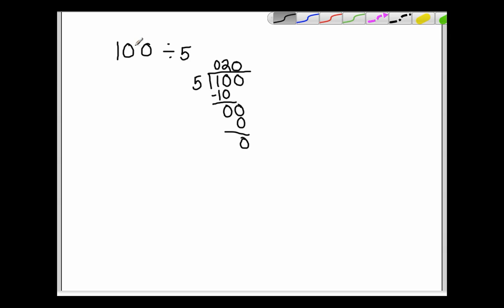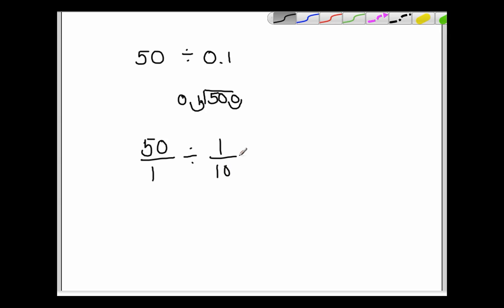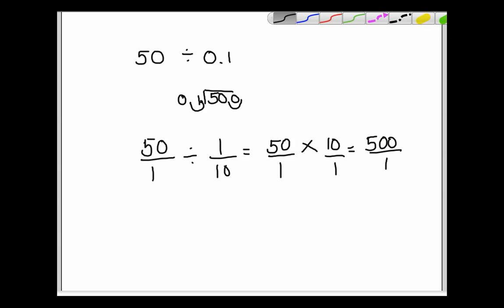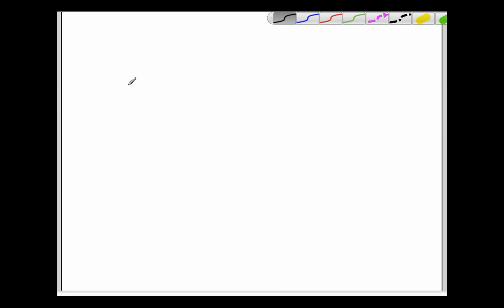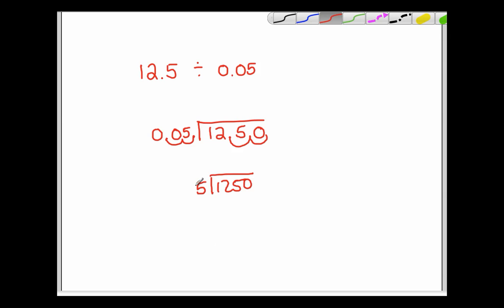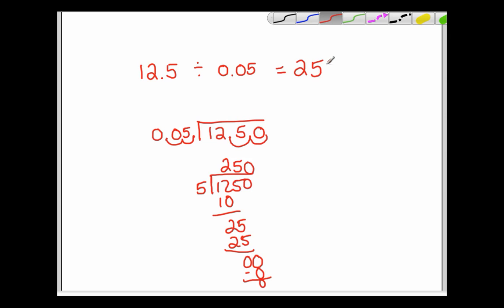5.NBT.7 / 6.NS.3 - Dividing Decimals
Dividing with decimals has been a misunderstood concept for many students until they see how it is done.  Watch as Mr. Almeida explains how to divide with decimal divisors.  This video addresses the Common Core State Standards for Mathematics in Grade 6, specifically 6.NS.3.